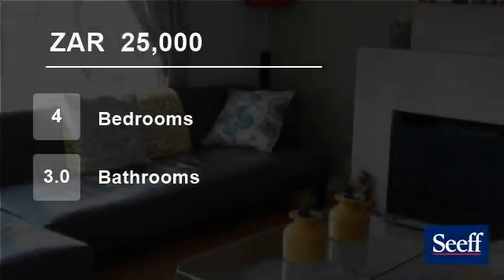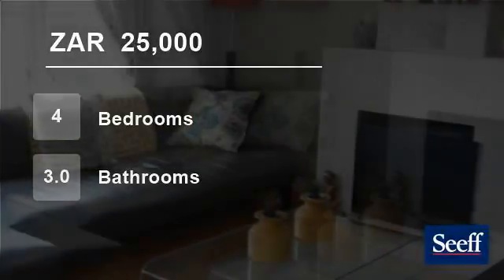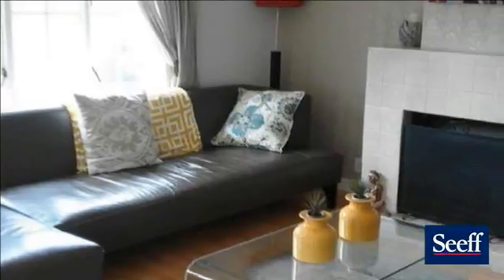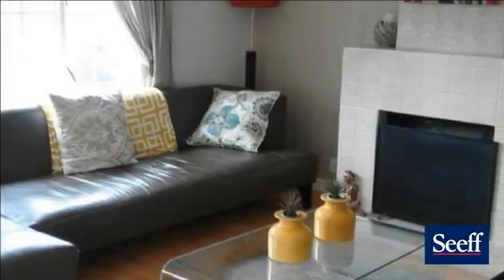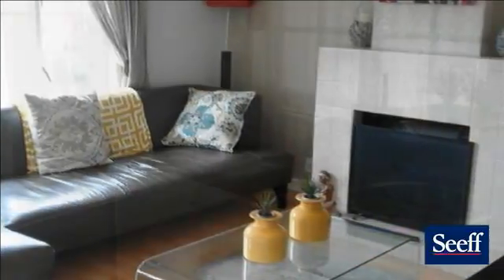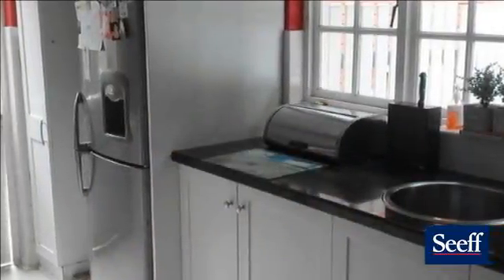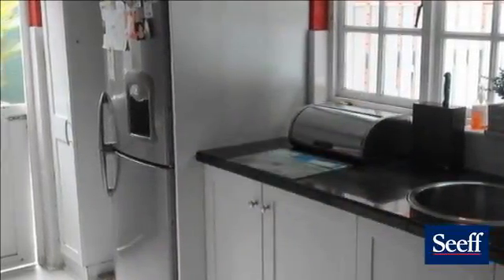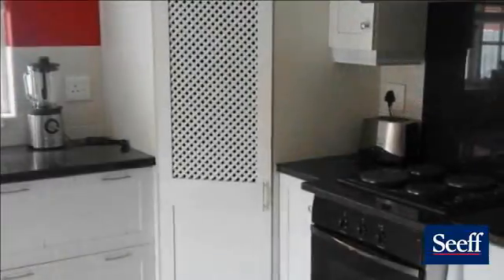4 Bedroom House For Rent in Mount Edgecombe, South Africa for ZAR 25,000 per month...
This spacious family home has 3 bedrooms, 2 bathrooms, 2 lounges, kitchen and dining area.

Double auto garage. The home also has a separate loft room with en suite bathrooms.